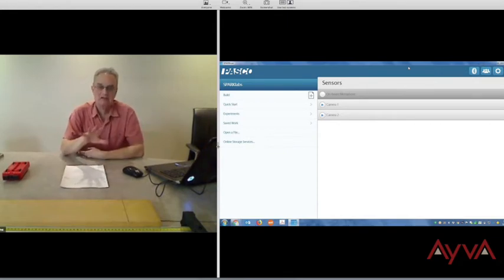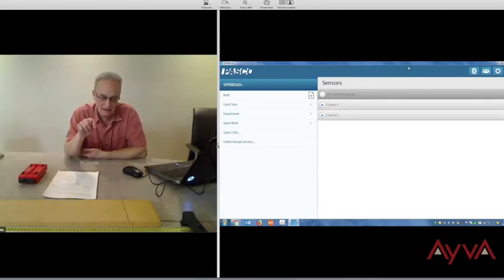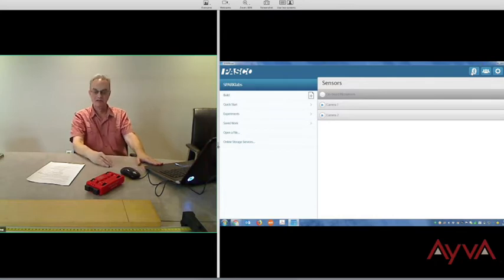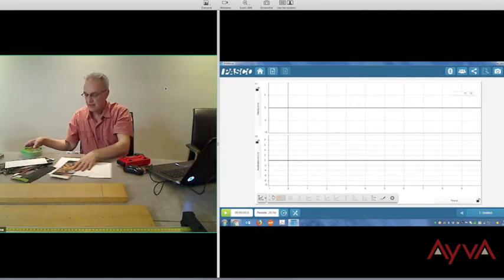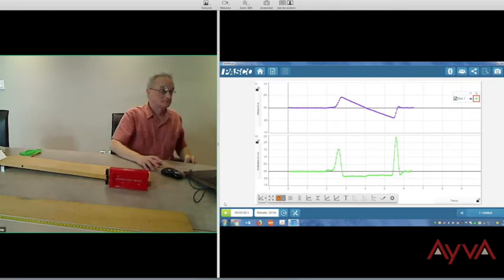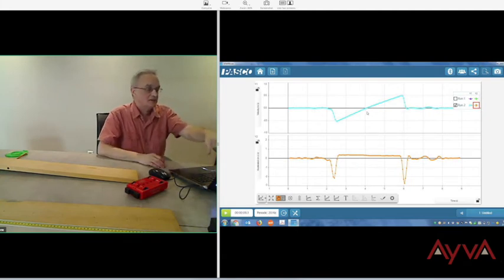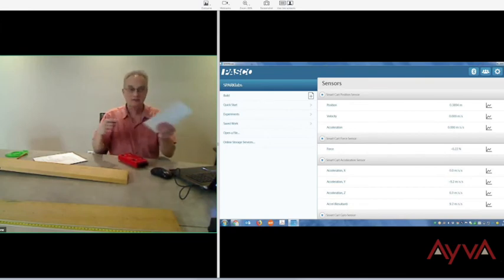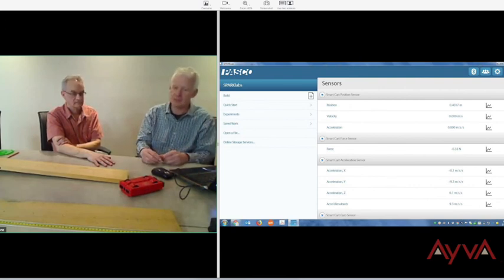Kinematics for Senior Physics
Kinematics for Senior Physics - March 21, 2018 at 3:15 PM EST

Rick DeBenedetti will share his experience with using a class set of Smart Carts to explore kinematics.  His presentation will include tips and demonstrations using SPARKvue software to introduce displacement, velocity and acceleration to a grade 11 physics class.

Learn how wireless technology allows students to explore authentic learning experiences within a limited time frame. Using wireless sensors means teachers can focus on the students rather than the equipment, and students are more likely to enjoy and learn from the activities, as they feel natural and are spontaneous.

This session will demonstrate kinematics for senior physics.

Visit our AYVA page to find more high school physics solutions